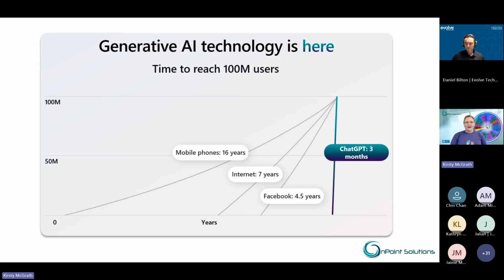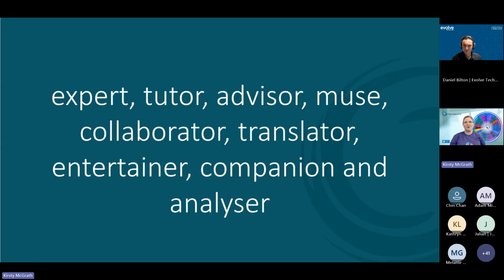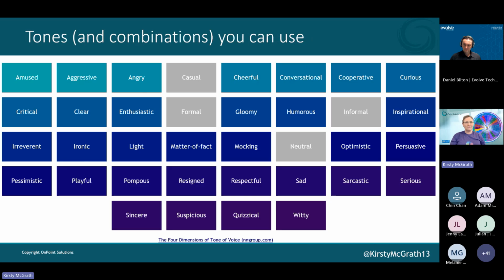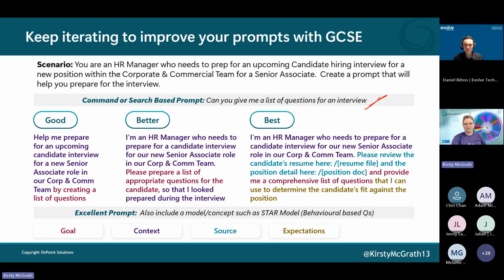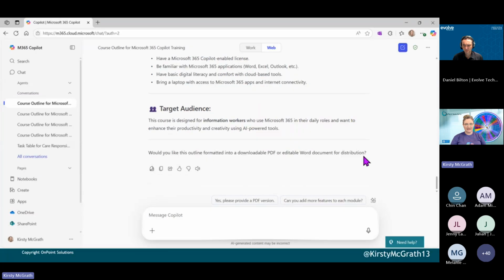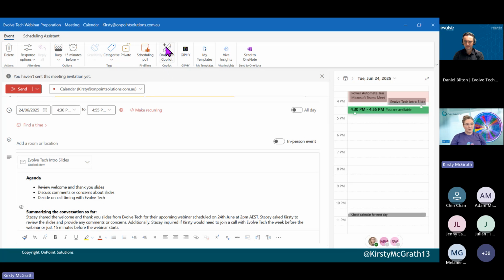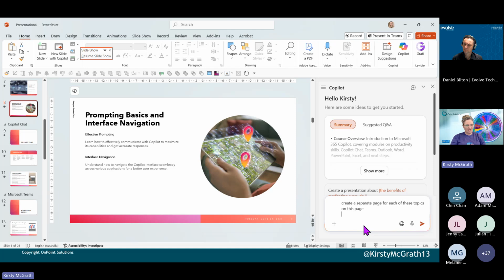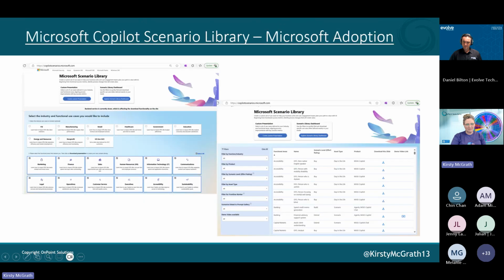Copilot at Work, with Kirsty McGrath of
In this webinar, Kirsty goes through how to best use Copilot with the correct prompting methods, language and expected outcomes. She then runs through some demonstrations in common Office apps like Word, Excel, PowerPoint and Teams.